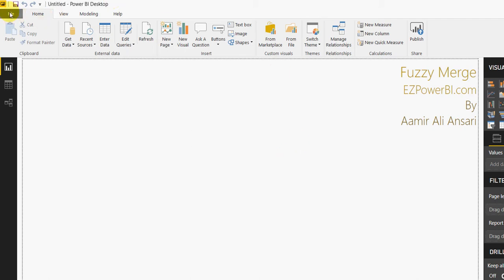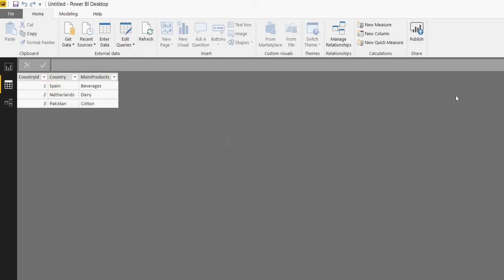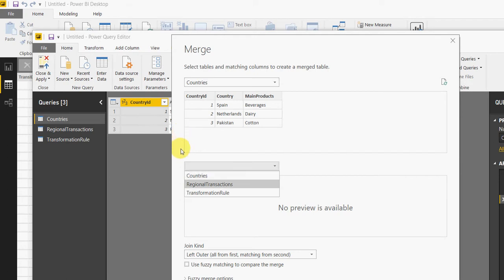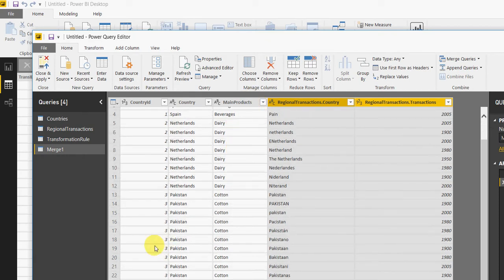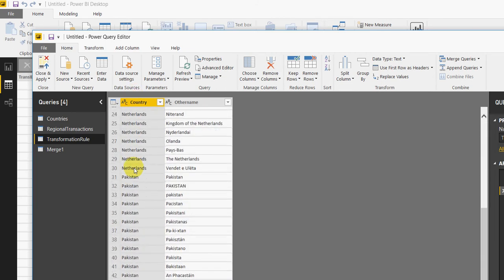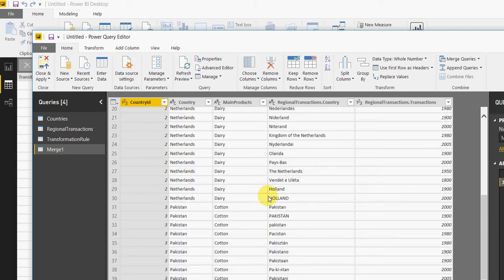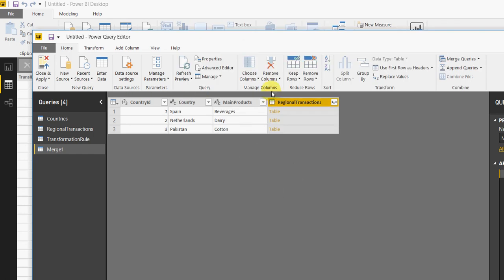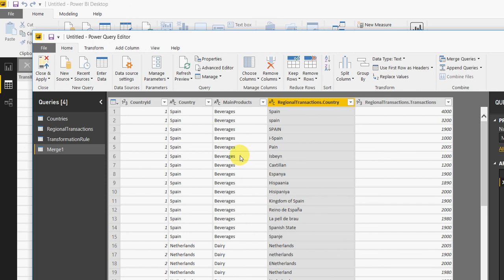Fuzzy Matching / Merge - Power BI Feature - Presented by Aamir Ali Ansari of EZPowerBI.com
Fuzzy Matching /Merge feature explained for Power BI. A feature currently in preview stage but highly useful in data transformation. . This video is presented by Aamir Ali Ansari.